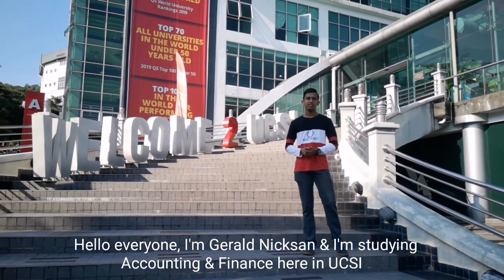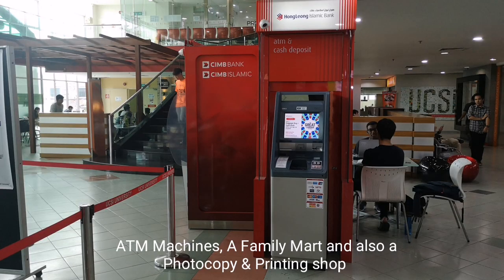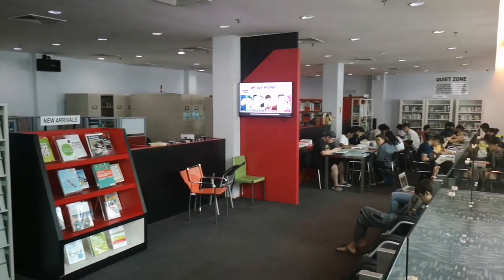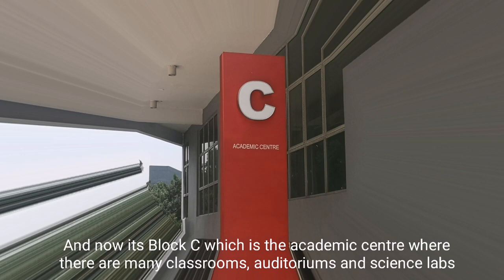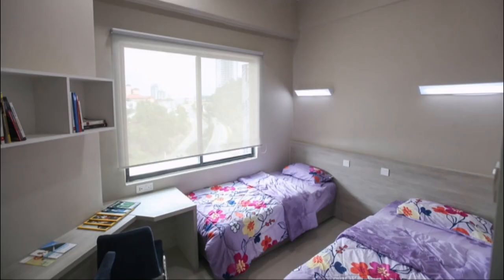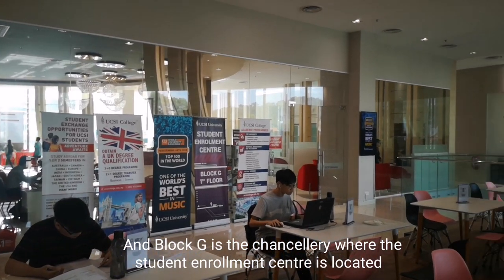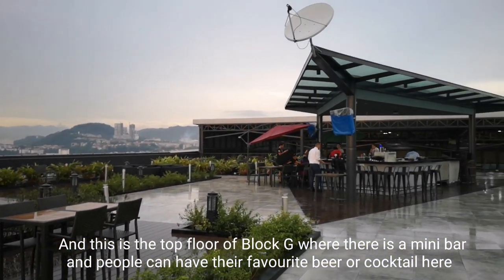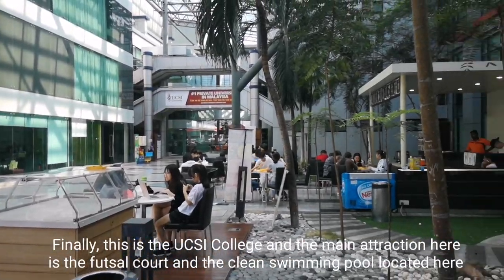lifeatucsi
My experience from UCSI University 😉